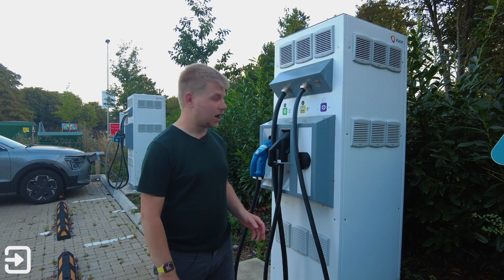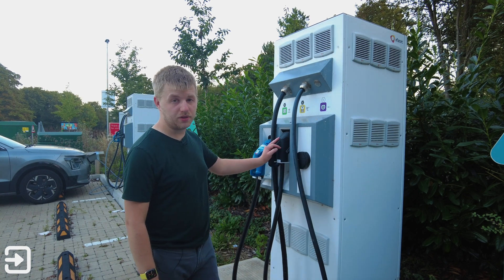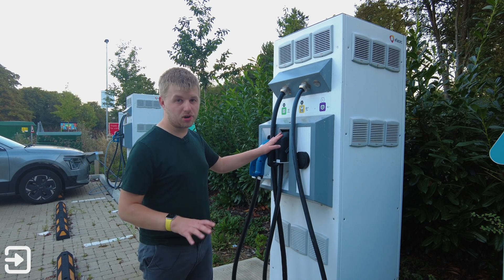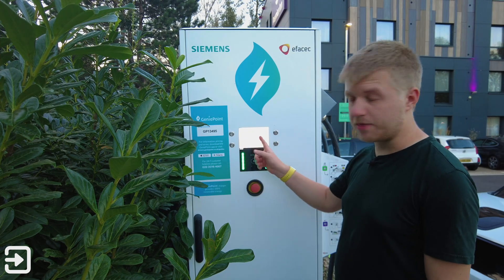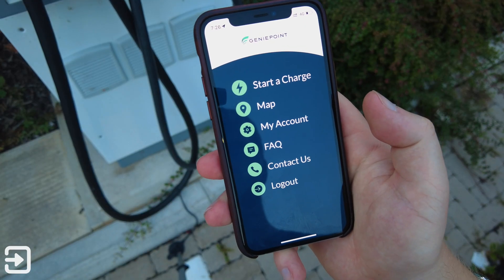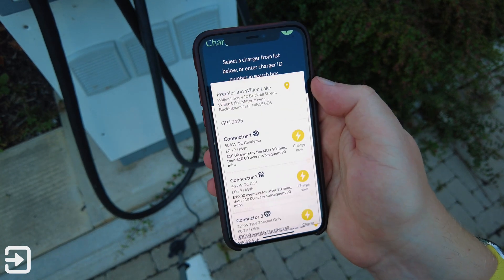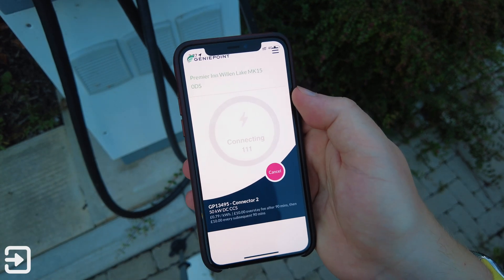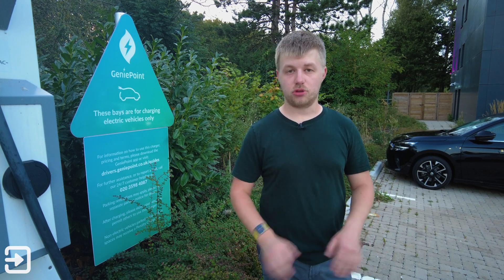How to use a GeniePoint Charger | EV Charging Basics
In this video, Alex takes a look at a GeniePoint charger in Milton Keynes and covers what the charging connectors mean, how to use the charger and the GeniePoint app.

*Octopus Electroverse*
*the interface*
*Other Channels*
*Chapters*
0:00 - Intro
0:17 - Charging Types
1:05 - Charger ID & Screen Details
1:27 - Ways to Pay
1:37 - Using the GeniePoint App
2:31 - Outro